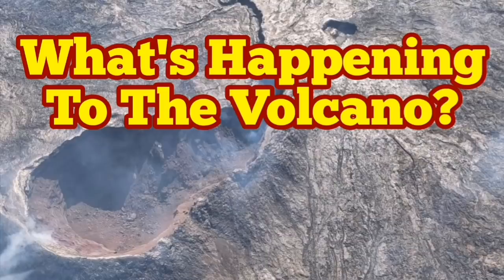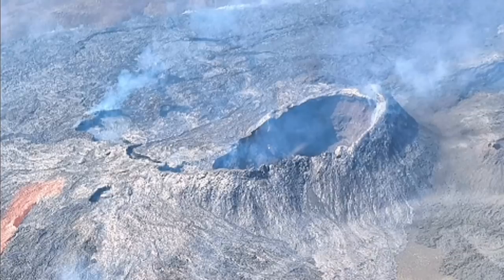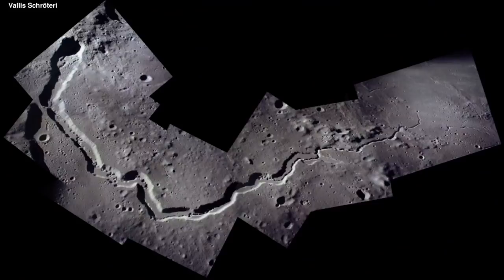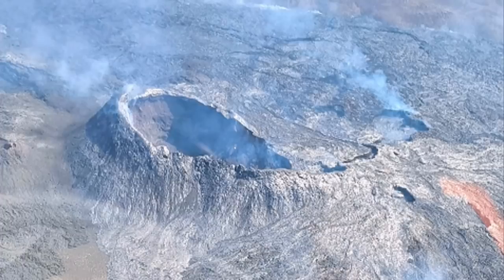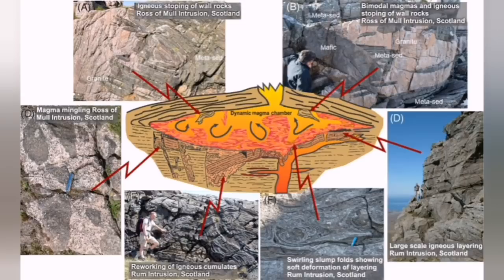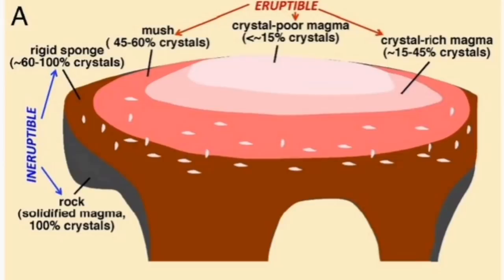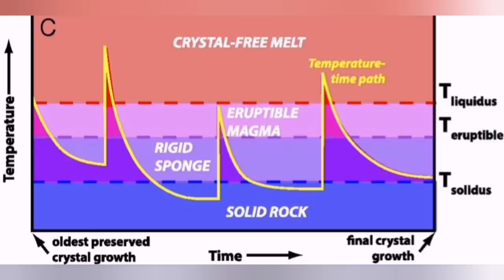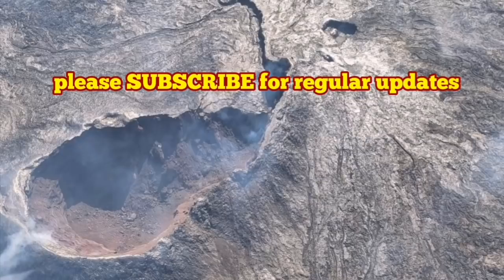What Is Happening To Iceland Fagradalsfjall Geldingadalir Volcano/ A Mini Lecture In Igneous Geology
Satellite image of the Volcano from Iran is from Google Earth.